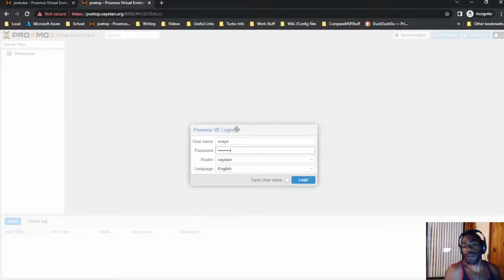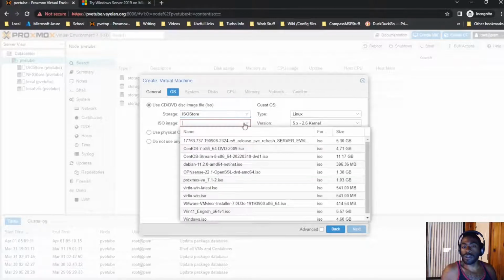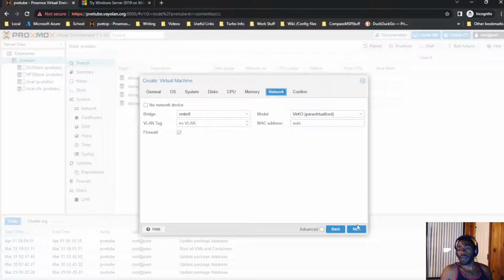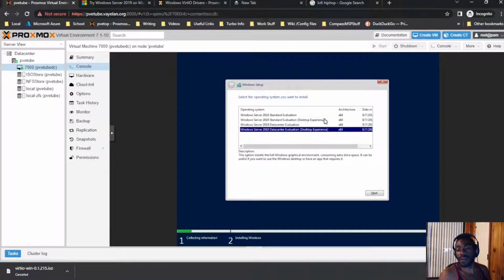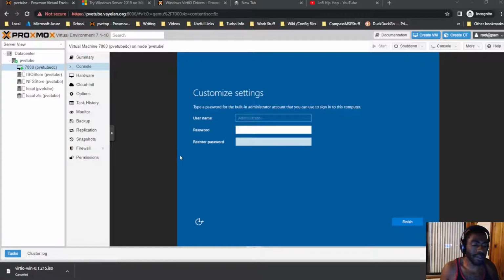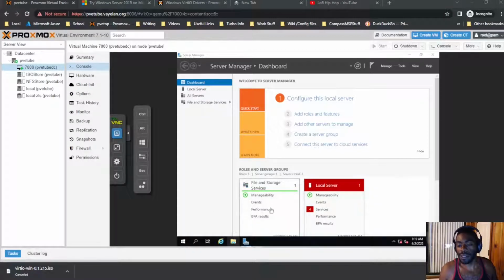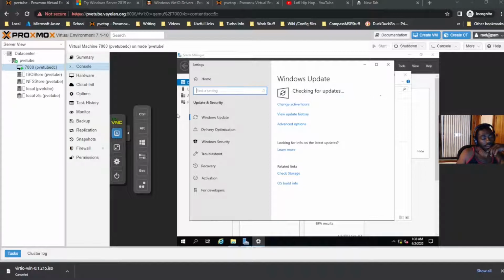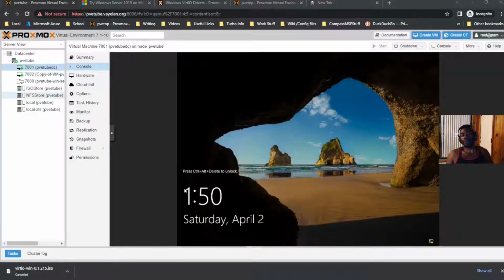Proxmox - How to install Windows Server and create a Windows server Template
This video guide walks you through installing a windows vm on proxmox, and prepping it for a being a template.